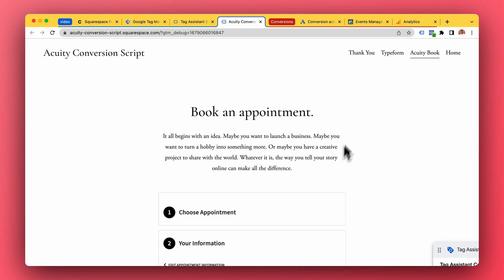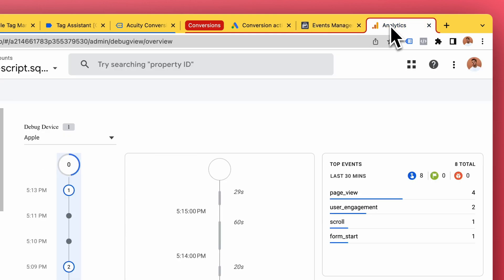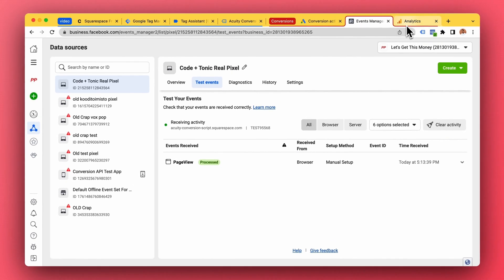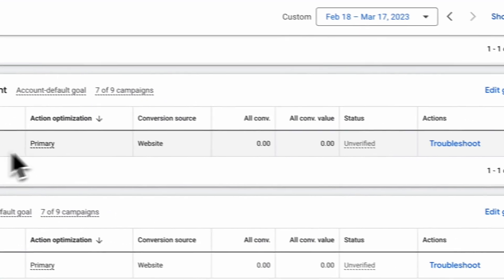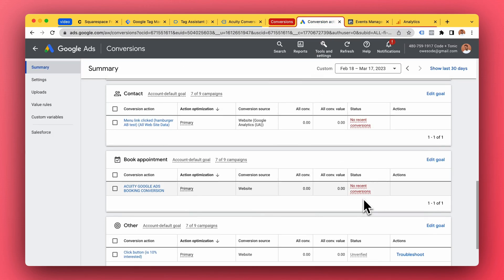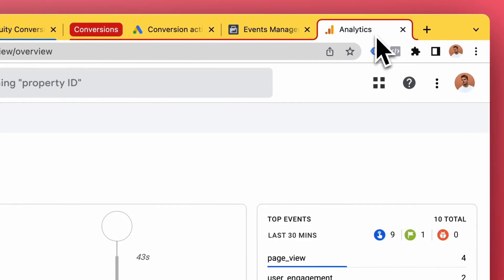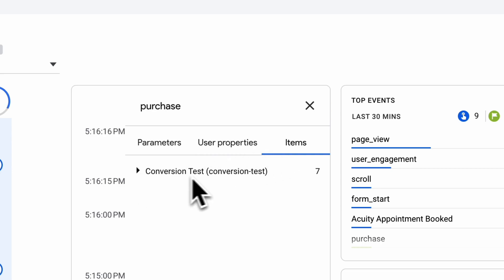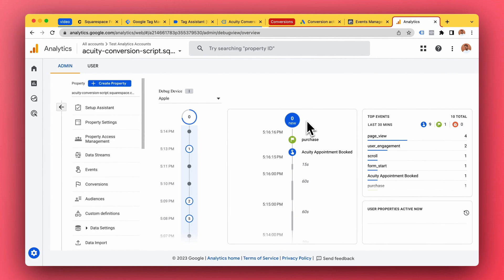Acuity Scheduling conversion tracking — What does that mean?